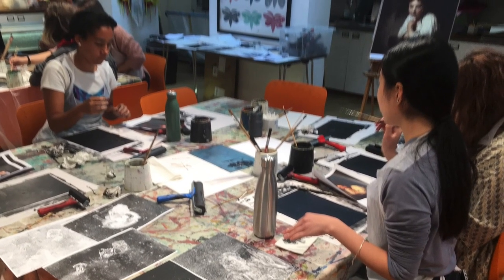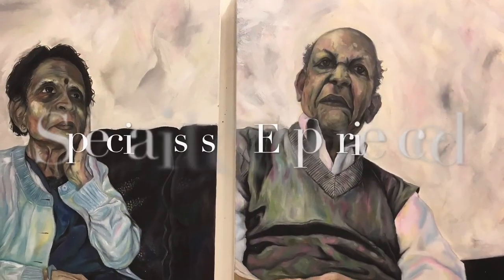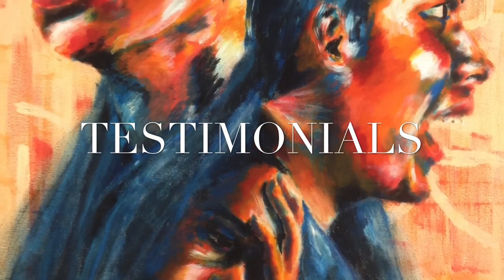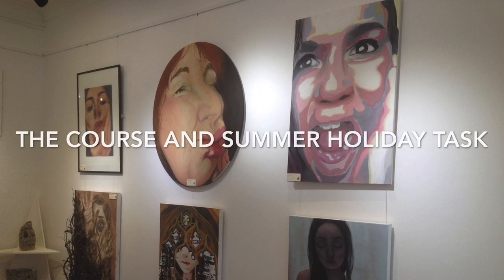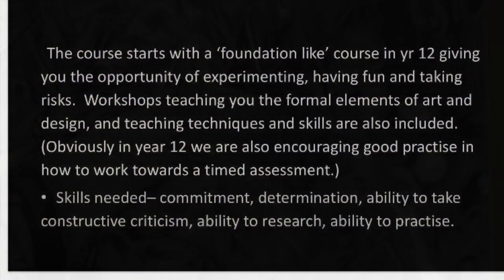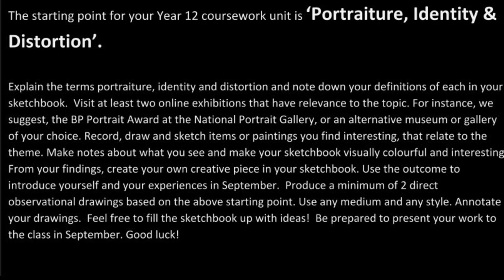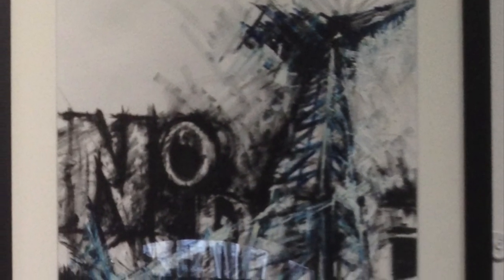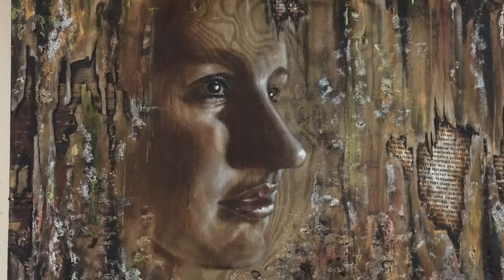Art A Level Taster 2021